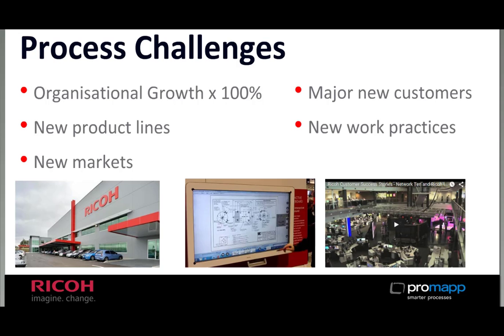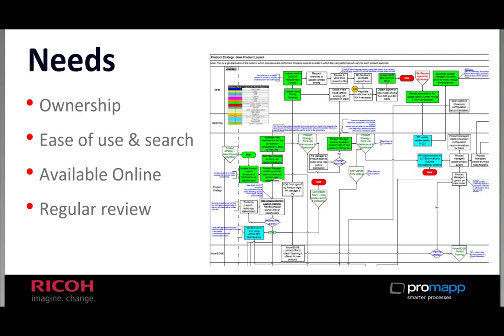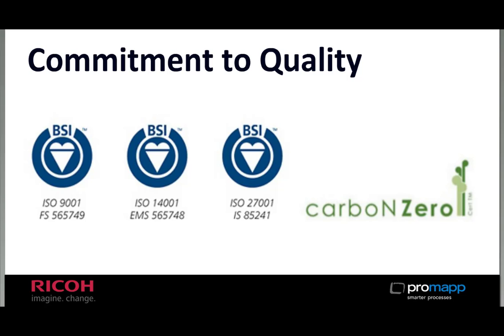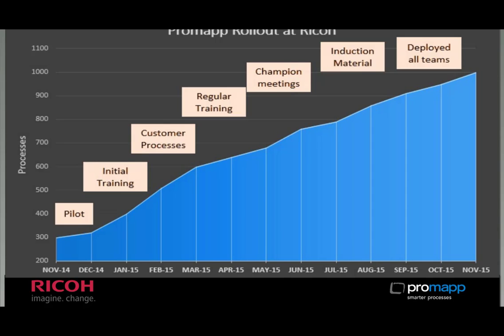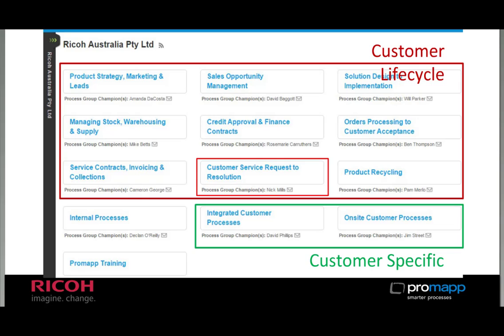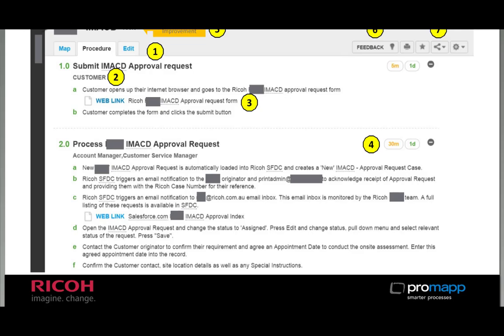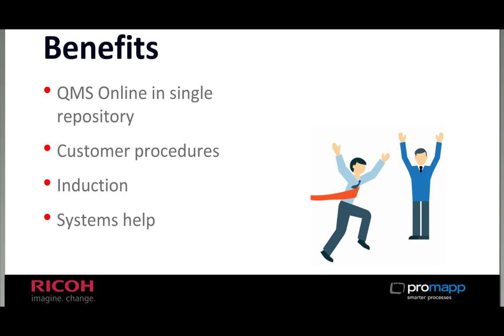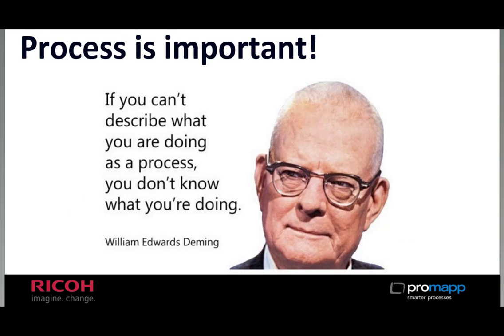How Ricoh is using BPM to Drive Continuous Improvement - BPMInstitute.org Webcast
Join us for a webinar to learn how global technology leader Ricoh Australia has successfully introduced a standardized approach to process mapping. Declan O’Reilly, Business Excellence Manager at Ricoh will provide a first-hand account of their process mapping journey, sharing lessons learned and some of the immediate benefits the organization has realized including:

-More effective process creation, capture and communication
-Empowering teams across the organization to deliver a consistent customer experience
-Simplifying external and financial audit processes
-Ensuring adherence to quality and compliance requirements critical to their carbon neutral status
-Better management and communication of client SLAs